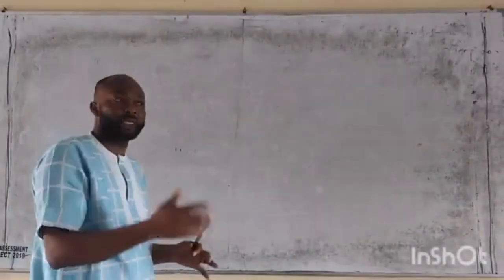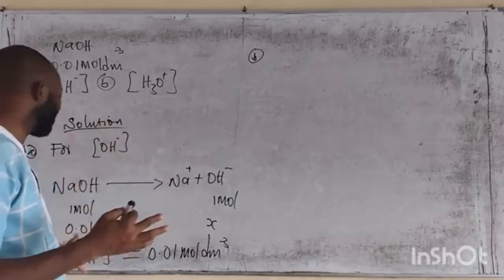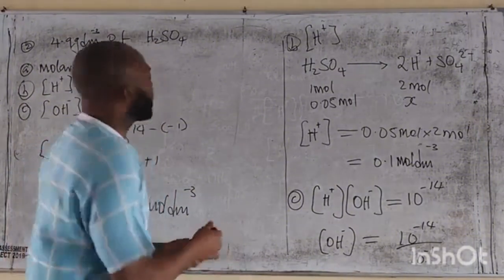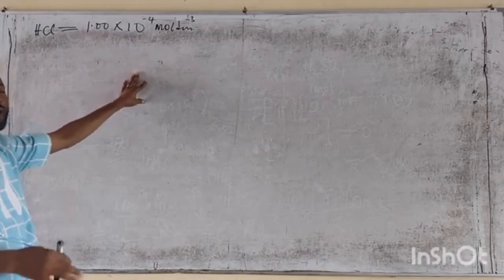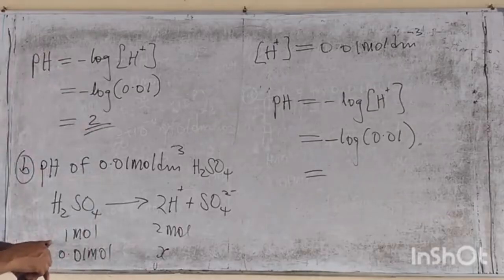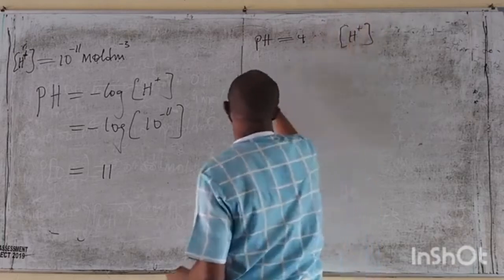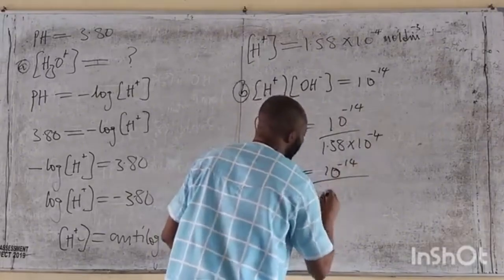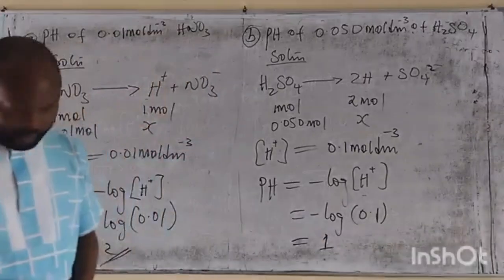pH part one